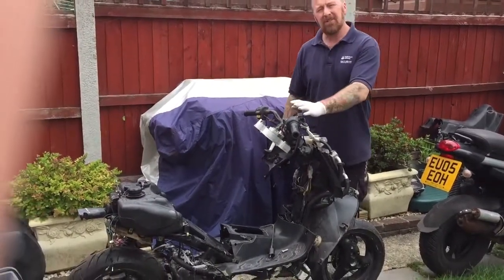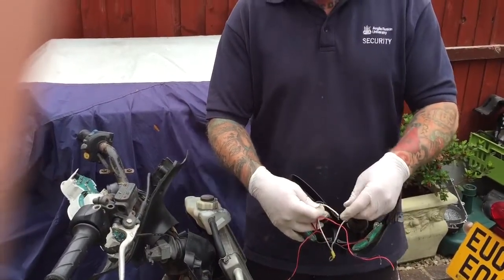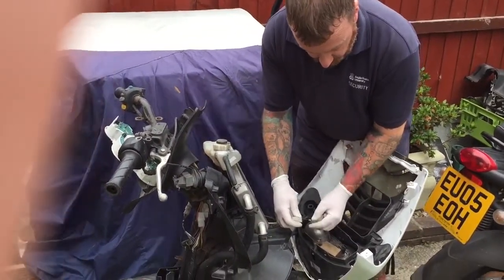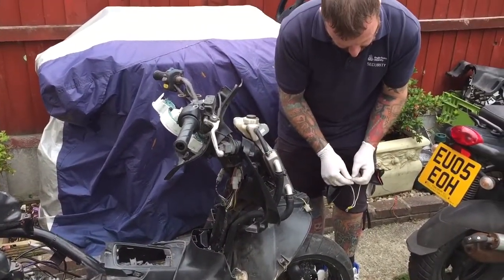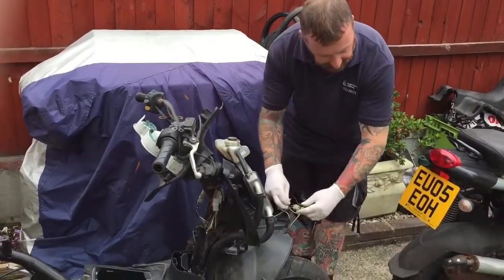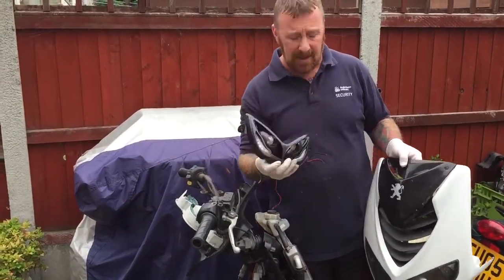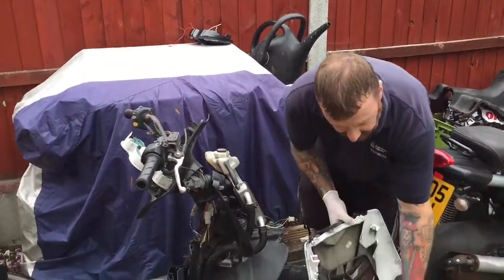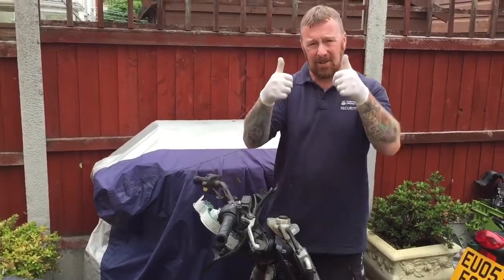EVO HEADLIGHT HOW TO WIRE THEM IN MARK SAVAGE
Wiring info on how to do it